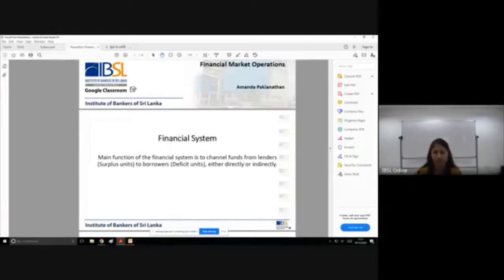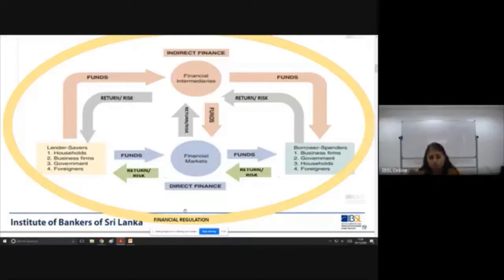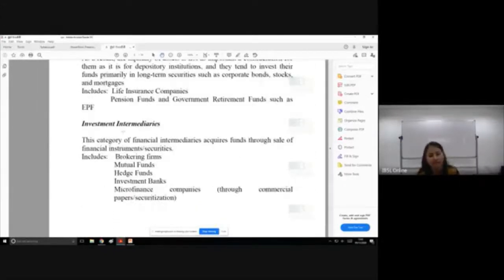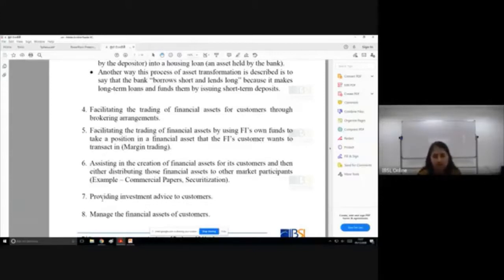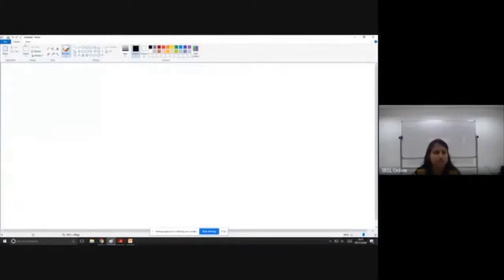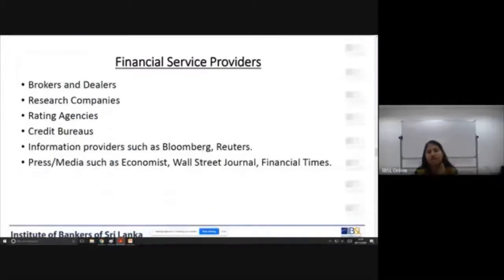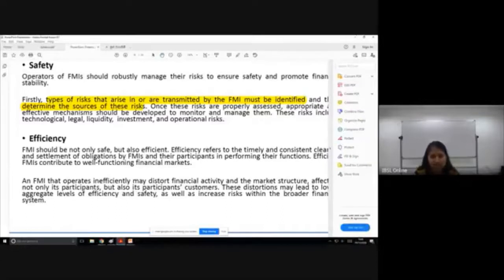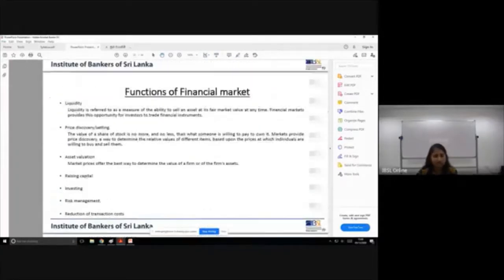D06 E 211 V 05 12 2020